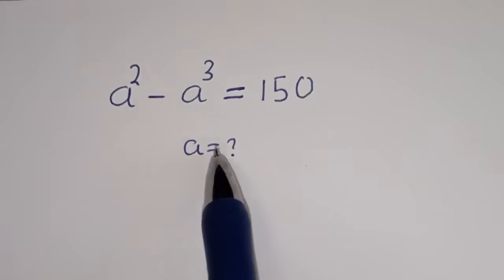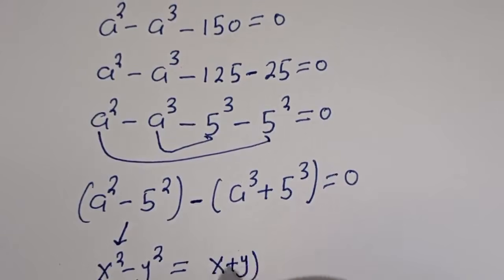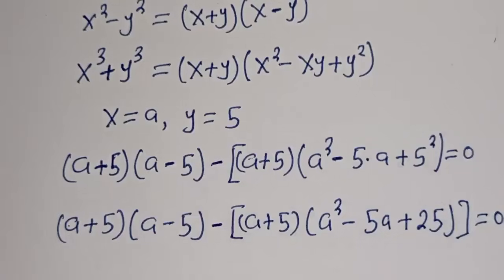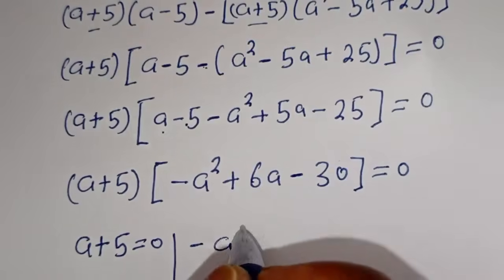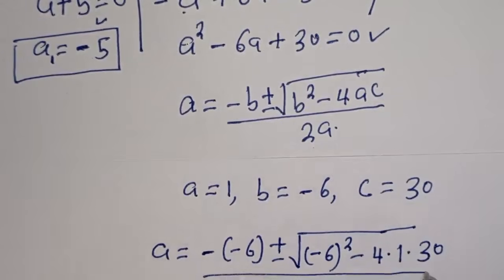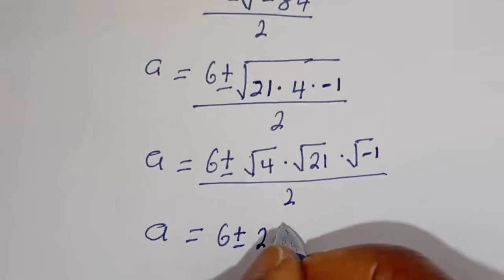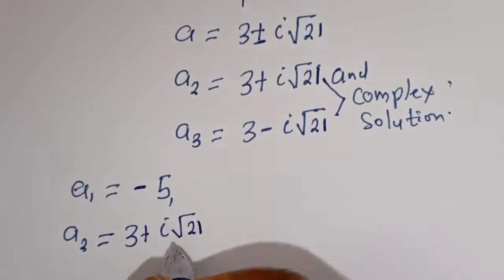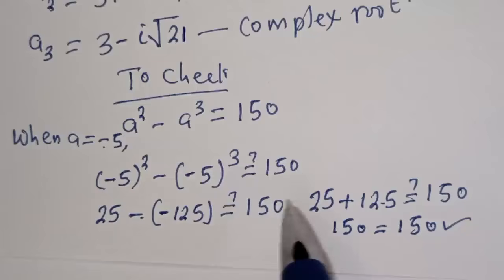Indian | Can You Solve This? | Math Olympiad Algebra Problem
Today, we're diving into a fun problem involving **algebra** and finding solutions. If you enjoy tackling these kinds of challenges, be sure to stick around as we go through the **maths** step-by-step.